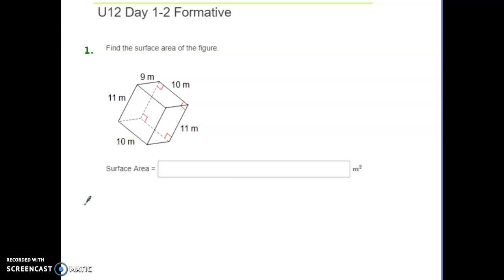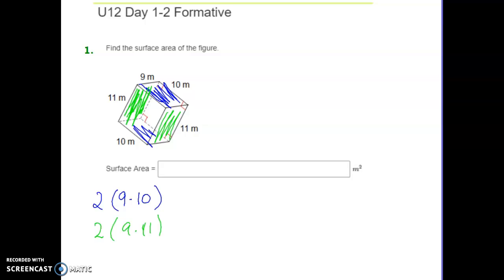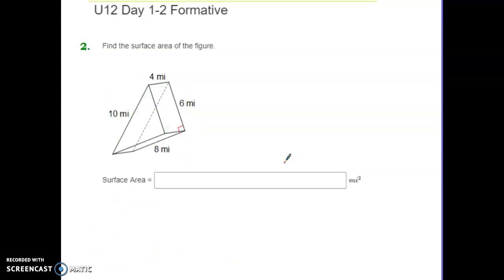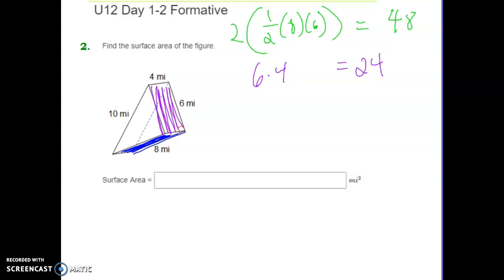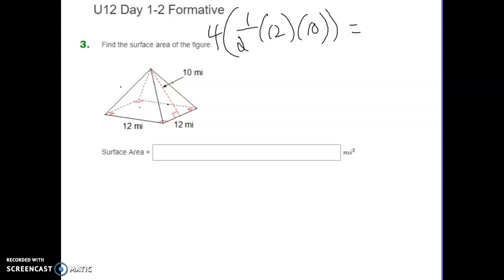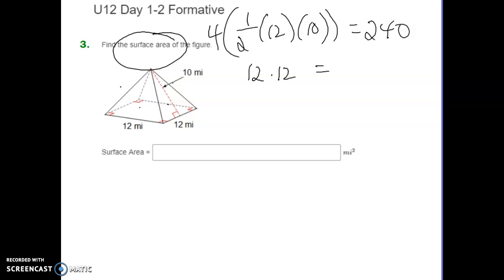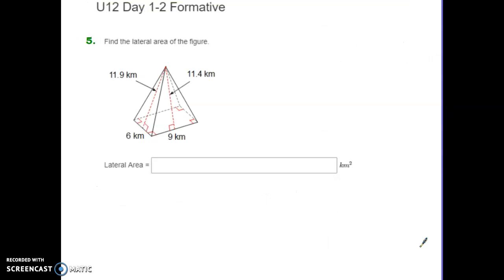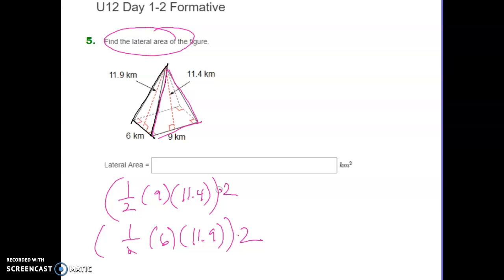U12 F1-2 Geometry